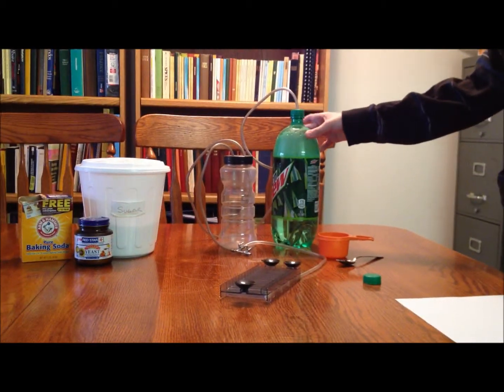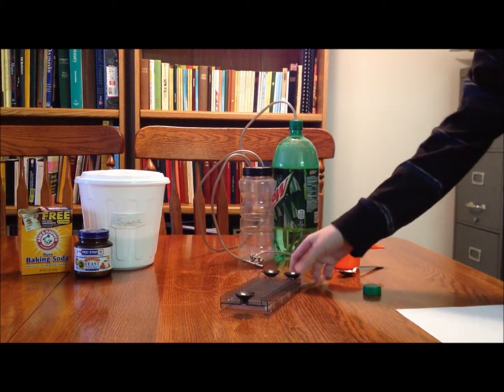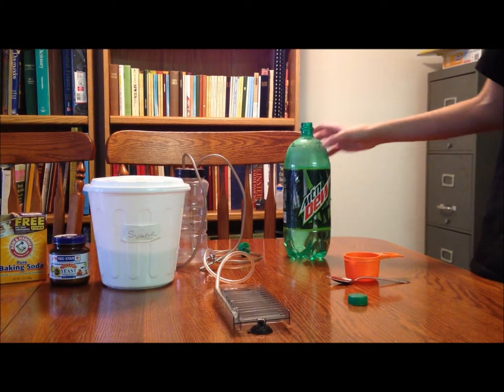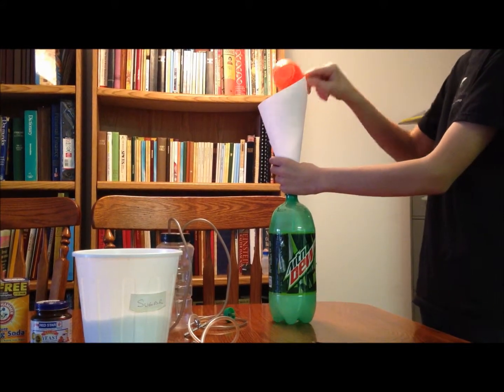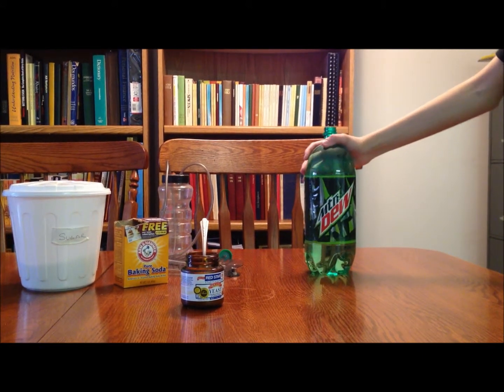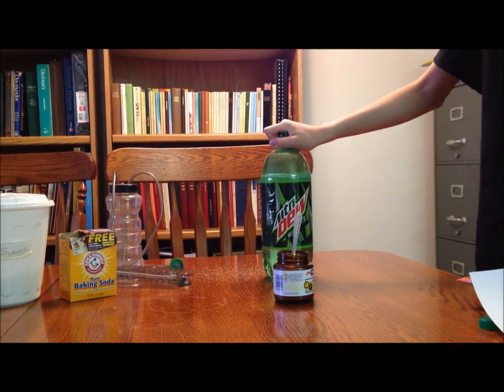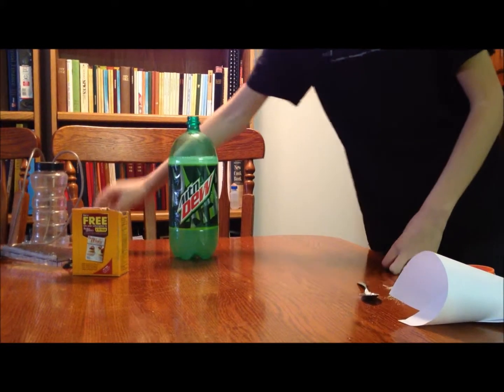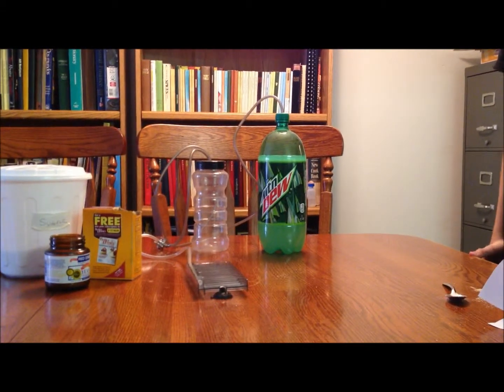How to make a co2 reactor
This is a video on how to make a DIY co2 reactor for your planted aquarium.sorry about my voice again still a little sick.